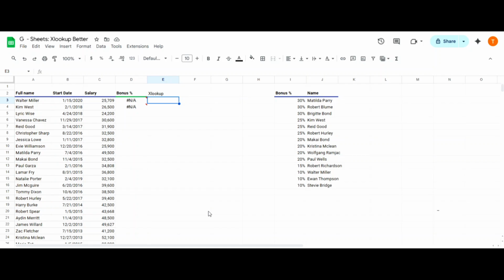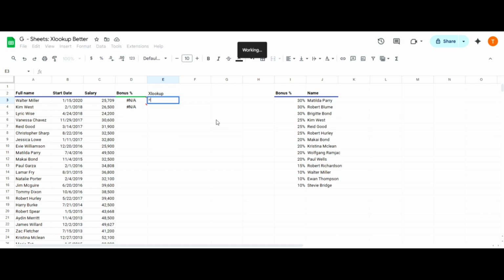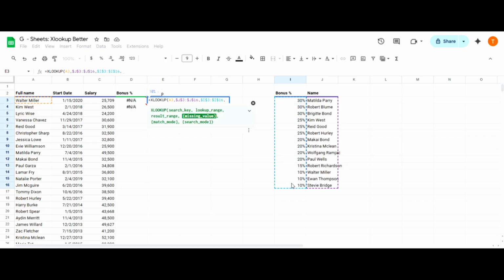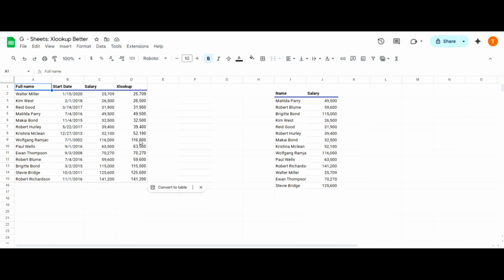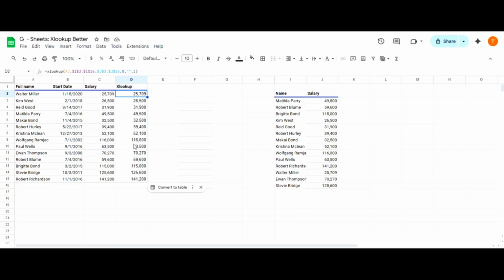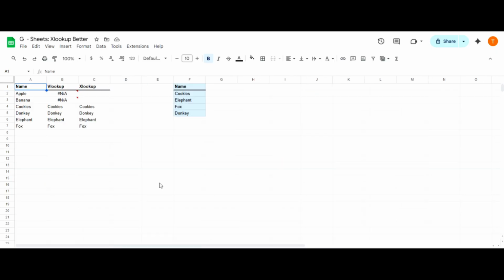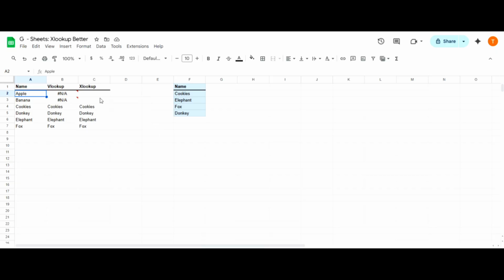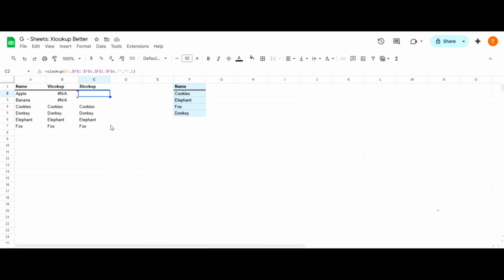Stop Using VLOOKUP in Google Sheets! (XLOOKUP is 10x Better)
Are you still using VLOOKUP in Google Sheets? It’s time to stop. In this video, I’ll show you why XLOOKUP is better than VLOOKUP and how it can completely simplify your spreadsheets.

We’ll break down the key differences between VLOOKUP vs XLOOKUP in Google Sheets, including why XLOOKUP is more flexible, more powerful, and easier to use. If you've ever struggled with column index numbers, left-to-right limitations, or broken formulas, this tutorial will show you a smarter way to handle lookup functions.

You’ll learn:
Why XLOOKUP replaces VLOOKUP

The biggest limitations of VLOOKUP

How to use XLOOKUP in Google Sheets step-by-step

Why XLOOKUP is more reliable for data analysis

How to upgrade your spreadsheet skills instantly